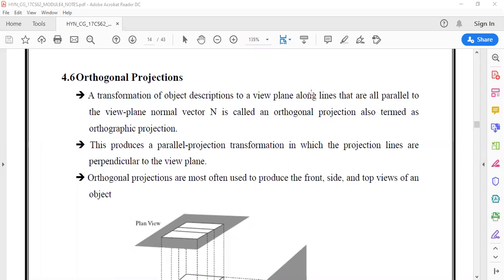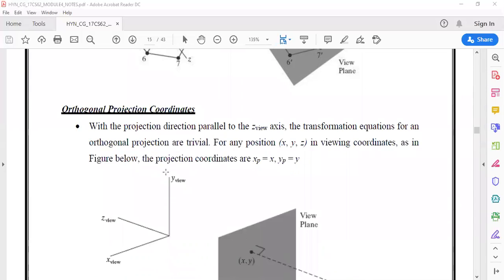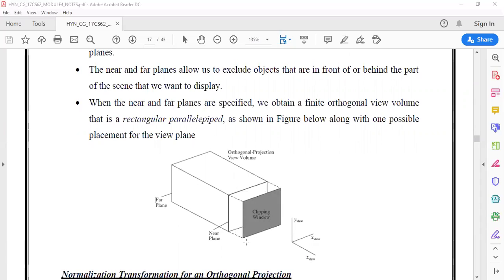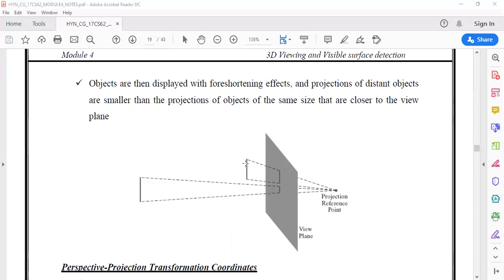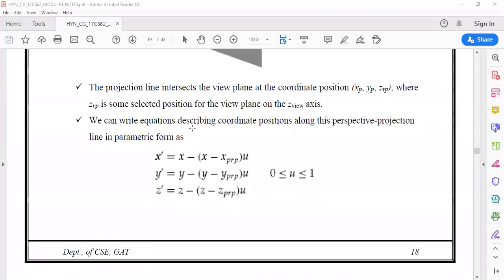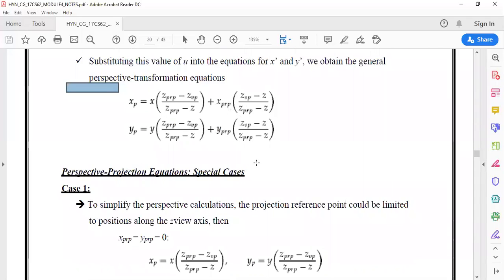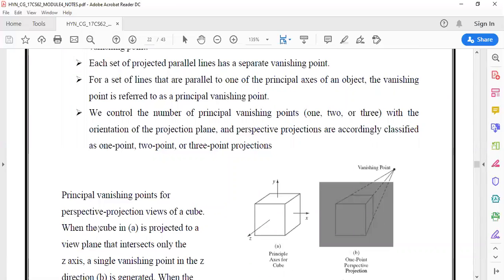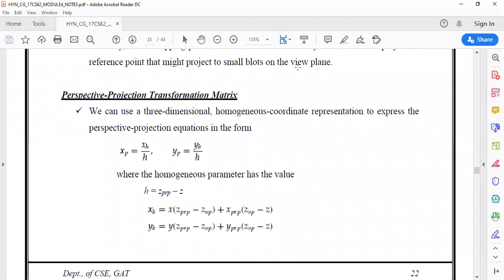Orthogonal Perspective Projection